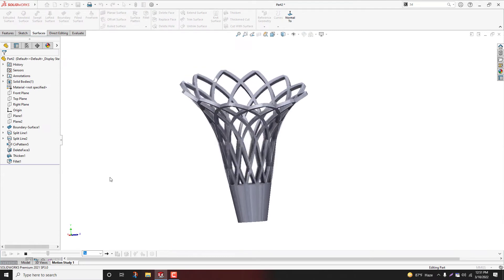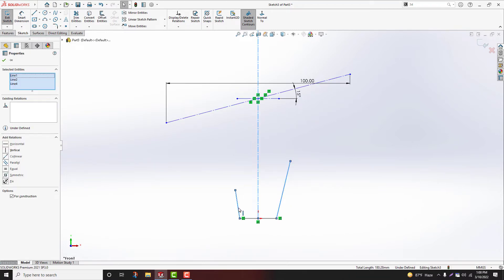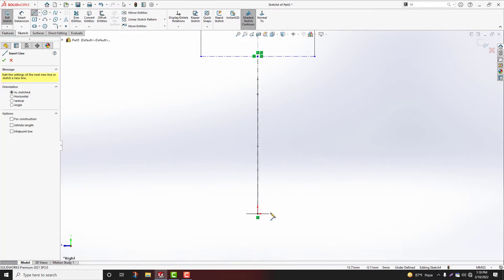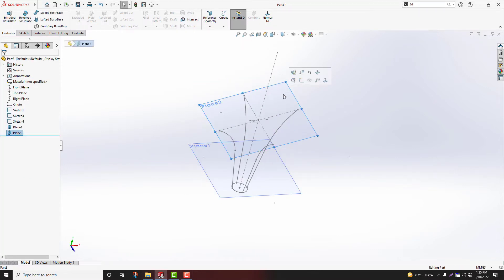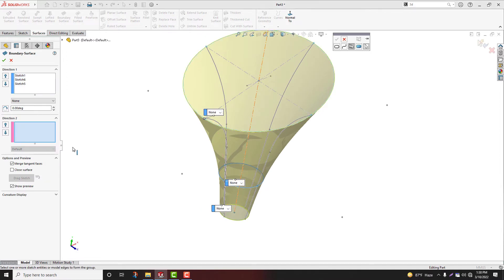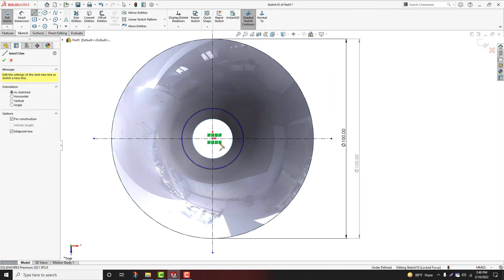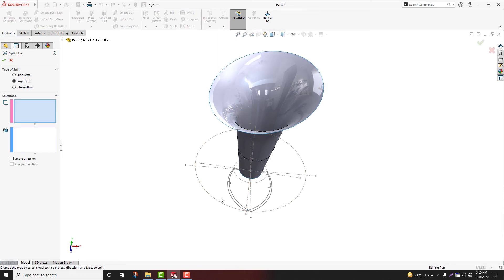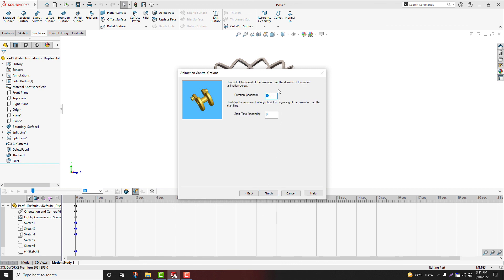Surface Practice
Surface Practice in solidwarks

Boundary Surface
Surface Trim
Lofted Surface
Swept Surface
Delete Face
Ruled Surface
Project Curve
Pattern
Variable Fillet